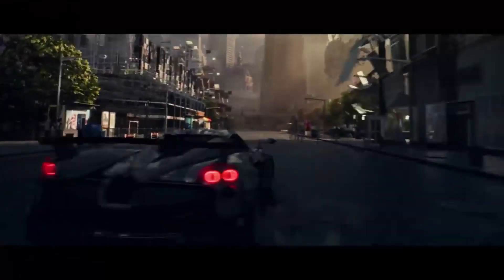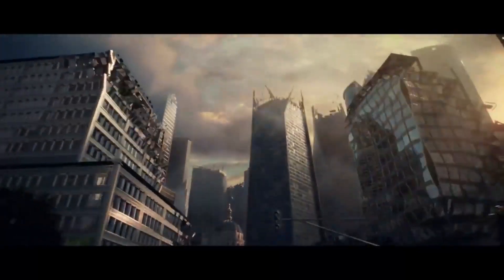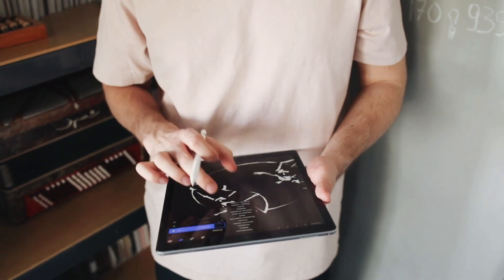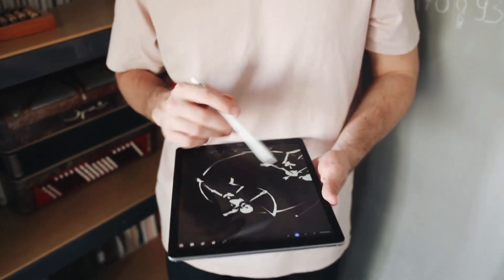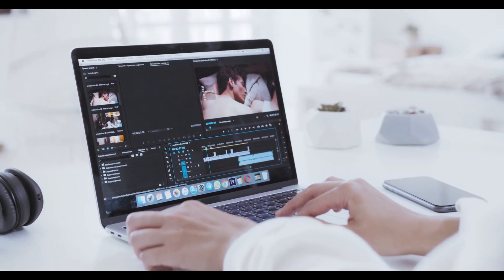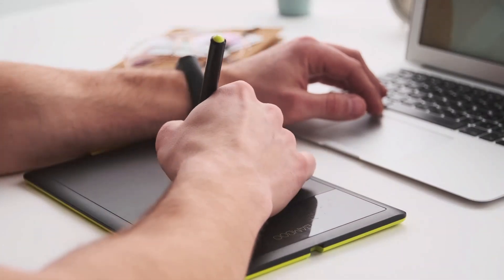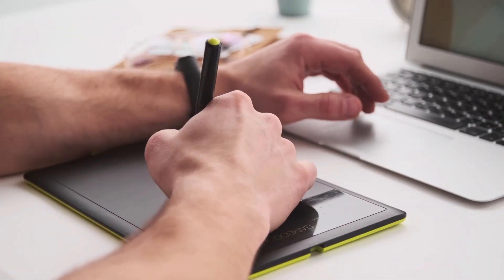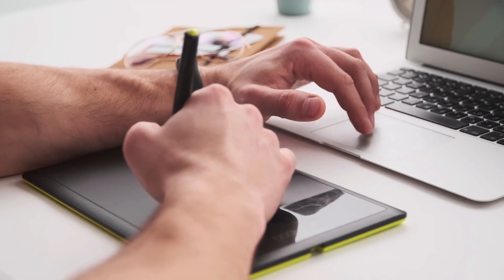Upwork Intro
My name is Samrat, and I am a skilled Game development & Graphic design with 3+ years of experience in the field. I have a strong background in games and graphics and am proficient in Unreal Engine 5. I am dedicated to providing high-quality work and delivering excellent results for my clients. Thank you for considering me for your project, and I look forward to the opportunity to work with you.